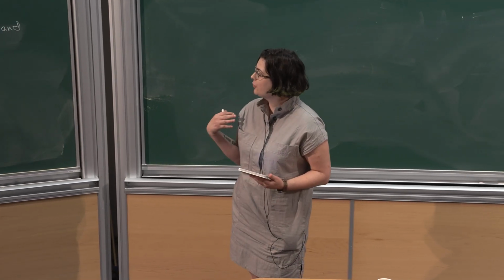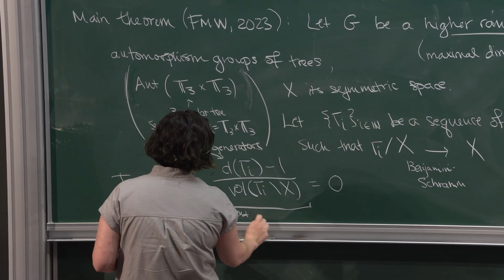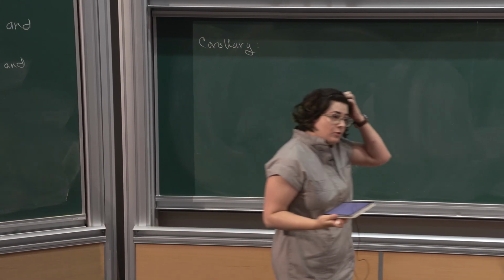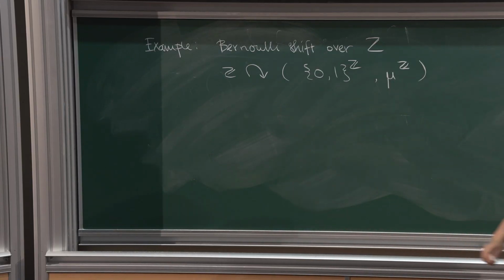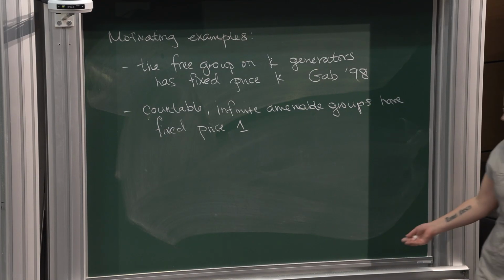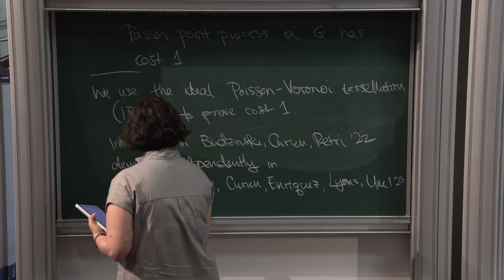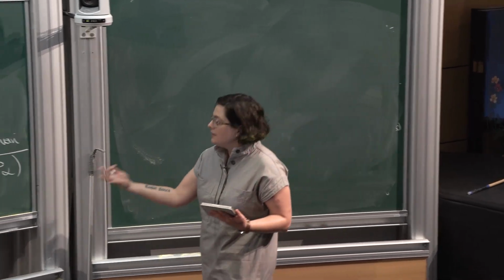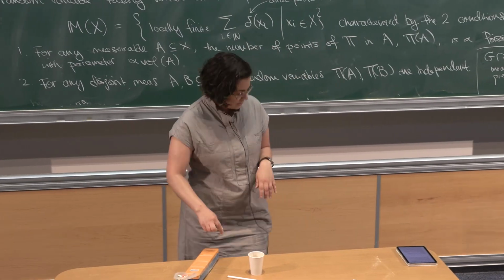Amanda Wilkens - 1/5 Poisson–Voronoi Tessellations and Fixed Price in Higher Rank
We will start by defining and motivating the Poisson point process, which is, informally, a "maximally random" scattering of points in space, and discussing the ideal Poisson–Voronoi tessellation (IPVT), a new random object with intriguing geometric properties when considered on a semisimple symmetric space (the hyperbolic plane, for example). In joint work with Mikolaj Fraczyk, we use the IPVT to prove a result on the relationship between the volume of a manifold and the number of generators of its fundamental group (for higher rank semisimple Lie groups, the minimum number of generators in a lattice is sublinear in the covolume). In this minicourse we will unpack the proof. No prior knowledge on Poisson--Voronoi tessellations, fixed price or higher rank will be assumed.

Sam Mellick (Jagiellonian University)